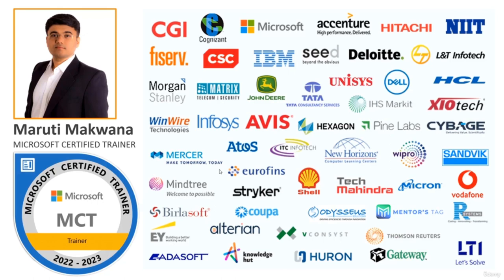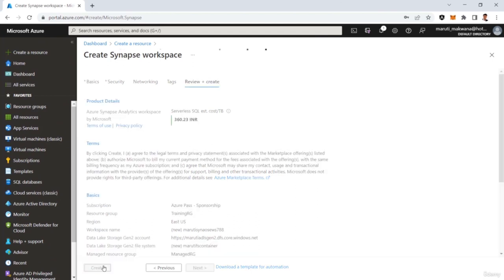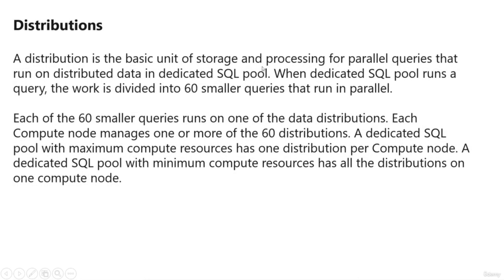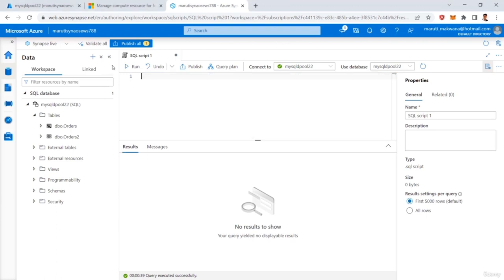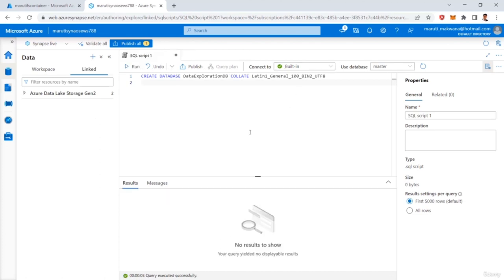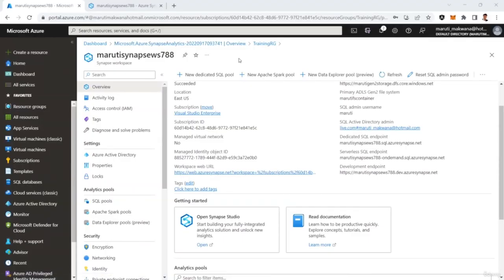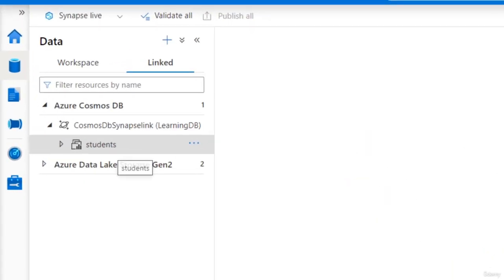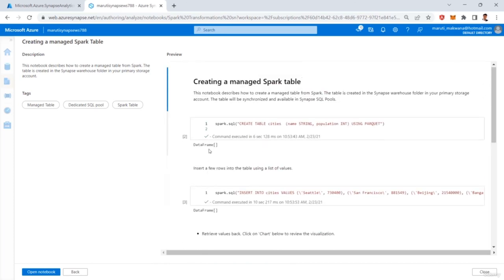Introduction to Azure Synapse Analytics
In this tutorial, you'll learn about: Azure Synapse Analytics, Azure Data engineering, Azure Synapse, Azure Synapse Studio, Synapse SQL, Azure Pipelines, Synapse Notebooks, and more
Azure Training | Azure Tutorial
Azure Full Course | Azure Tutorial For Beginners | Microsoft Azure Training

Azure Data Engineer Associate certification candidates should have experience transforming, and integrating data from a variety of structured and unstructured data systems to structures suitable for building analytic solutions.

Responsibilities in this role include helping stakeholders understand data by researching, building, and maintaining secure and interoperable data processing pipelines using a variety of tools and methods. This expert uses a variety of Azure data services and languages to store and create clean, rich data sets for analysis.

Azure Synapse analytics is undoubtedly the most complex service offering of the Microsoft Azure Cloud. If you are working as a Data Engineer or planning to choose it as your future job role then this will be your most interesting topic to work on.

According to Microsoft, Synapse Analytics helps customers use their data more efficiently, productively, quickly and securely by unifying information from all data sources, repositories and big data analytics systems.

Businesses can also benefit from disruptive technologies such as artificial intelligence and data analytics. These technologies enable professionals to better understand the weather, workers to better handle menial tasks, and search engines to recognize destinations as users enter search terms.

Additionally, Azure Synapse Analytics is built to support your ever-growing DevOps strategy. Here, operations and development staff work closely together to build and run services that perform better throughout their lifecycle.

Learning Objectives

    · Introduction of Azure Data engineering

    · Introduction of Azure Synapse

    · Explain Azure Synapse Studio

    · Explain about Synapse SQL

    · Explain Azure Pipelines

    · Explore Synapse Notebooks

Intended Audience

    · IT professionals who want to become Azure Data Engineer

    · IT professionals preparing for Microsoft’s DP-203 exam

Prerequisites

    General knowledge of IT architecture

        Prerequisites General knowledge of IT architecture If you are confused somewhere or need expert guidance then Do Not Worry Our Experienced Mentors are just a c
        This expert uses a variety of Azure data services and languages to store and create clean, rich data sets for analysis.
        Deep Dive to azure data bricks and related topics In-depth coverage of azure synapse analytics
        Implement and manage various Azure data storage options

        Intended Audience IT professionals who want to become Azure Data Engineer IT professionals preparing for Microsoft’s DP-203 exam

Who this course is for:

        Responsibilities in this role include helping stakeholders understand data by researching, building, and maintaining secure and interoperable data processing pipelines using a variety of tools and methods.